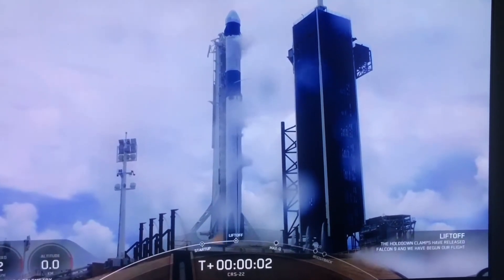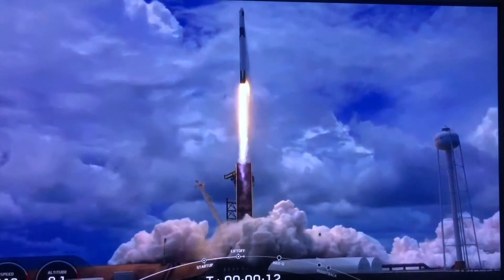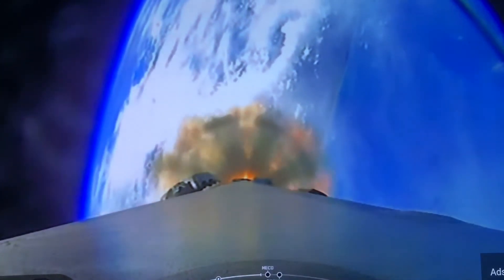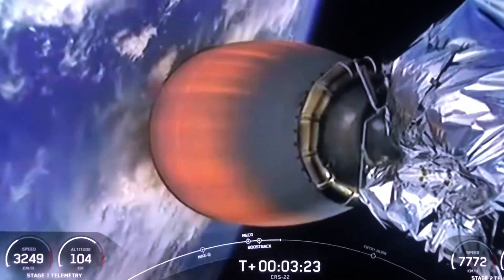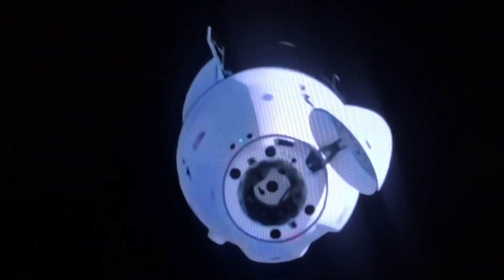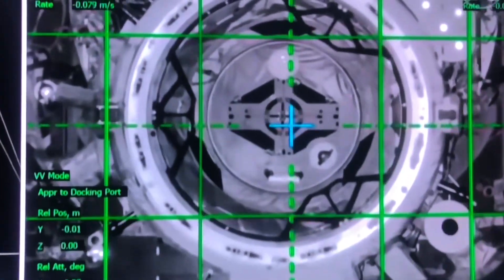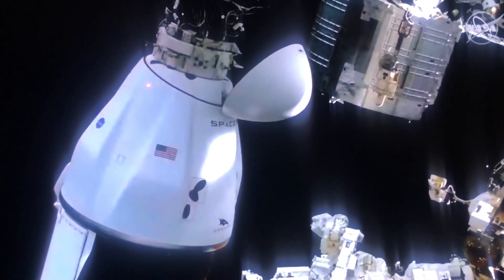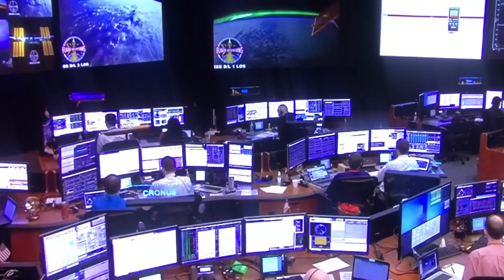Seeds go to Space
Credit: Alex Forbes Bondi Public School